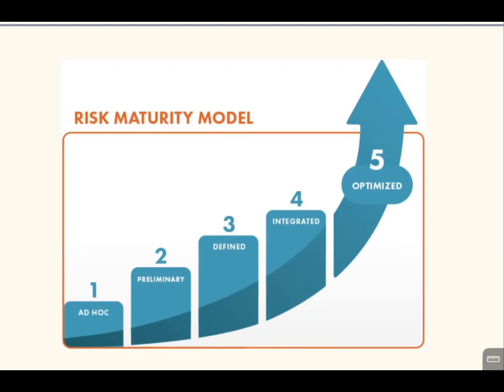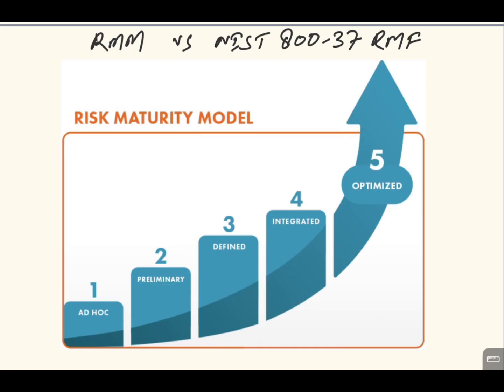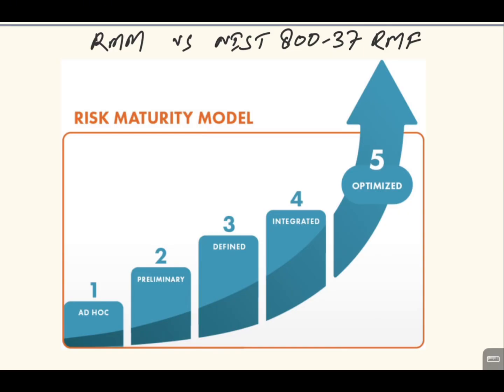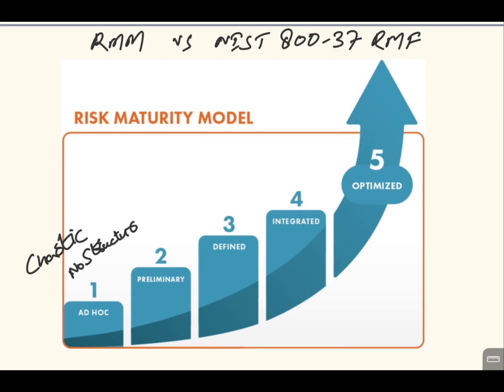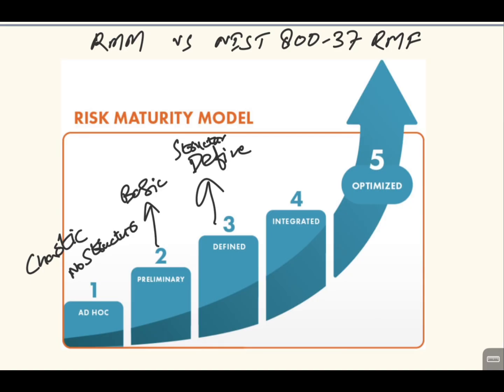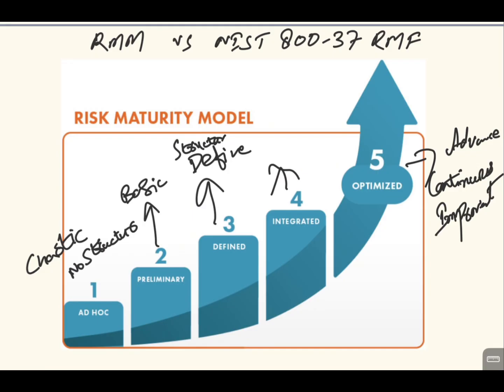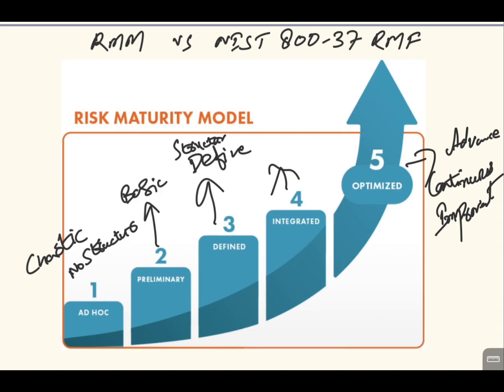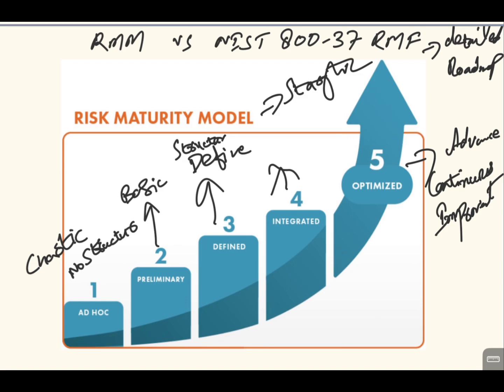Risk Maturity Model (RMM)